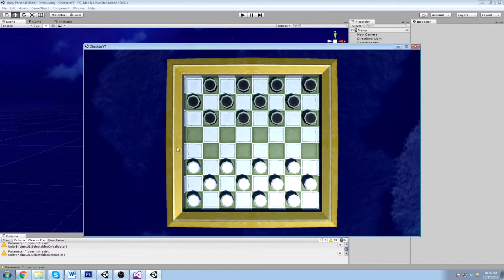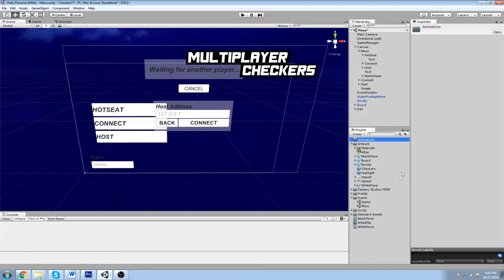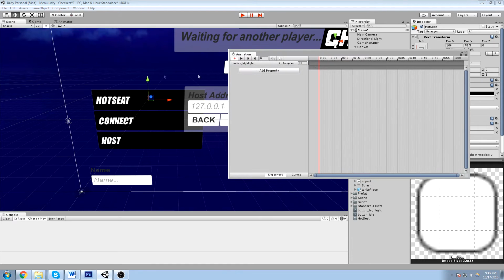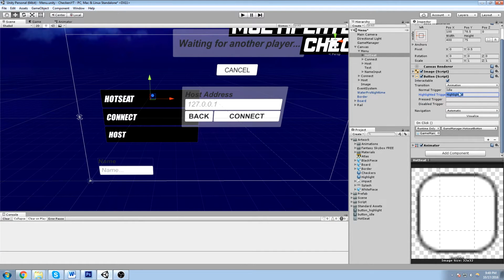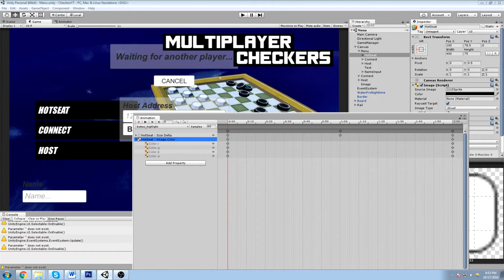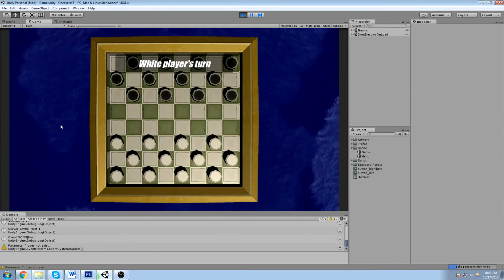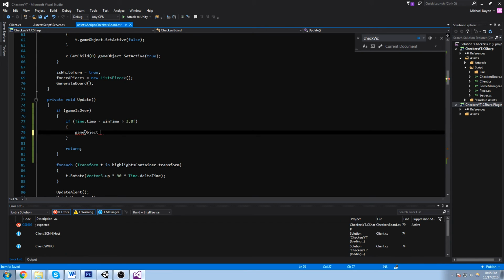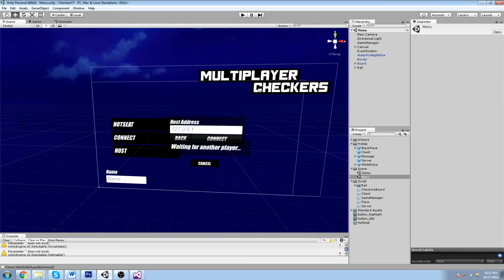Multiplayer Checkers Tutorial #15 - Wrap - Unity 3D[Tutorial][C#]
We finally wrap this up, and move on to other projects :D
Thank you so much for following this first multiplayer game we've made!

More content!